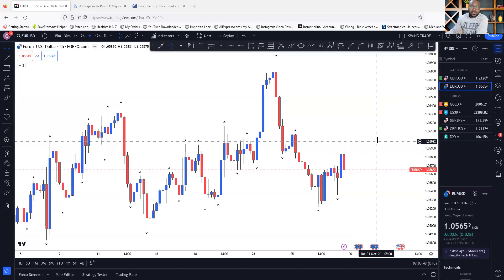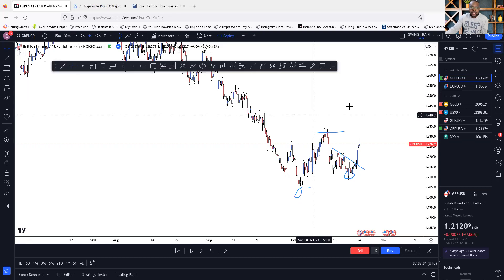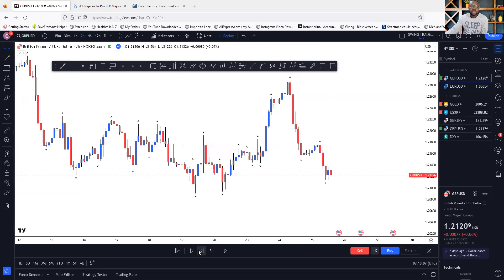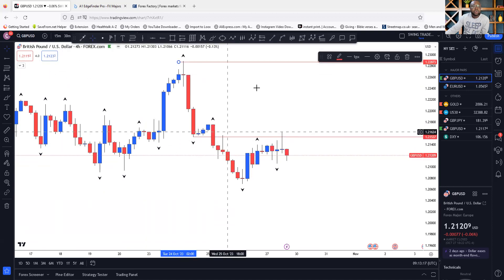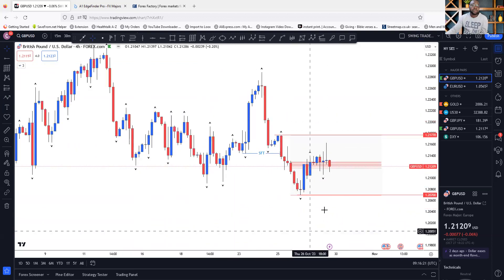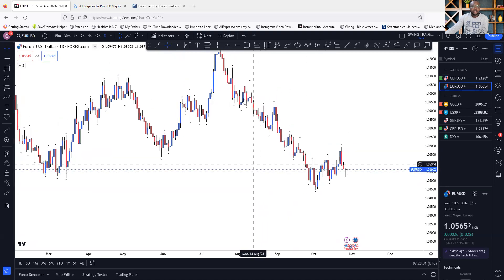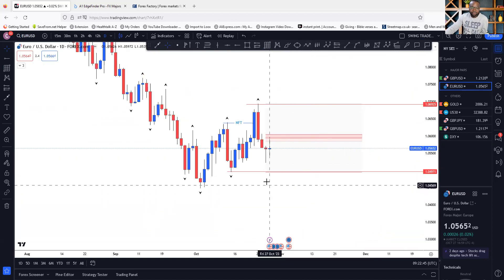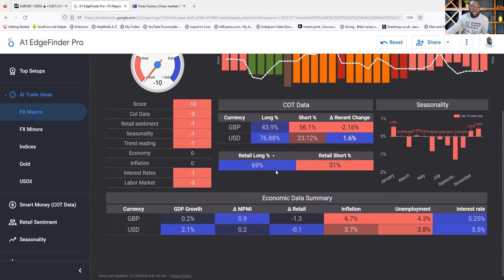TCBFX WEEKLY ANALYSIS FORECAST ON GBPUSD AND EURUSD PAIRS WEEK 44